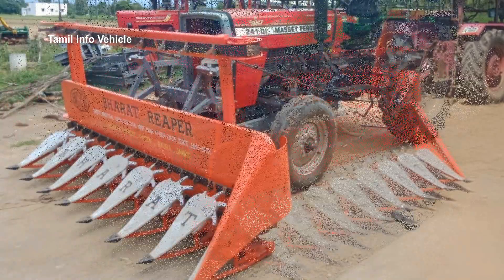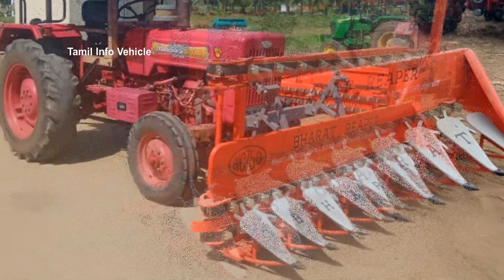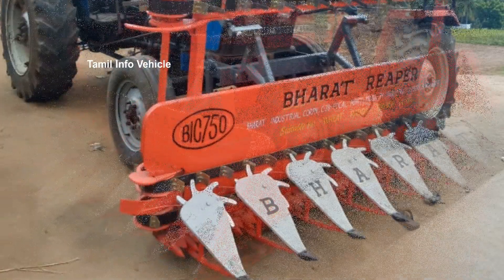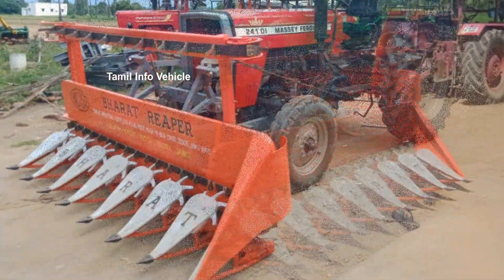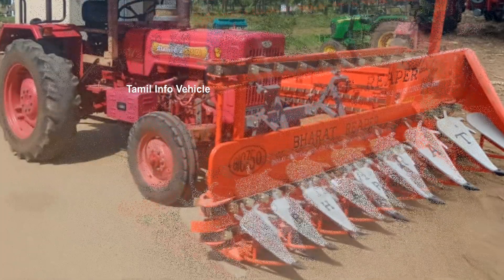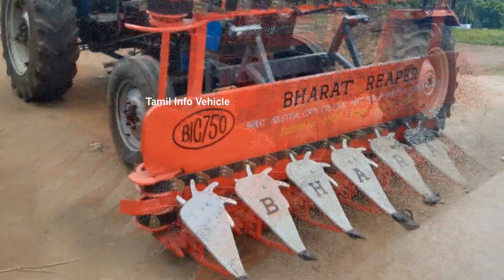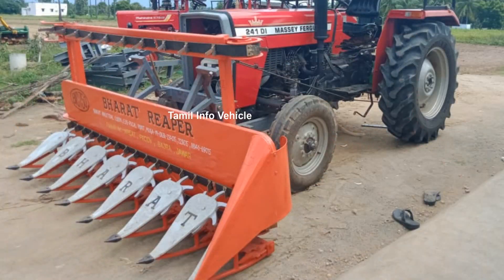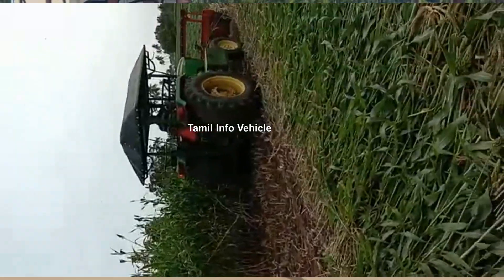Tractor Bharat Reaper - தட்டு அறுக்கும் மிஷின் விற்பனைக்கு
Sold
விற்பனை ஆகிவிட்டது